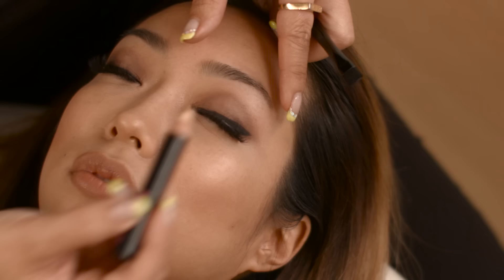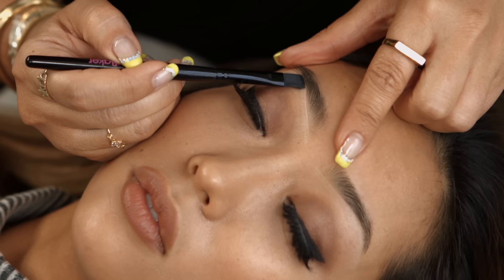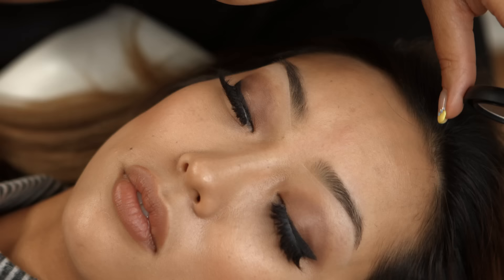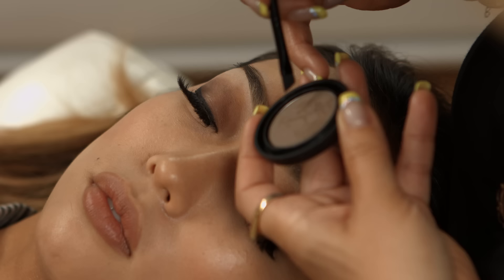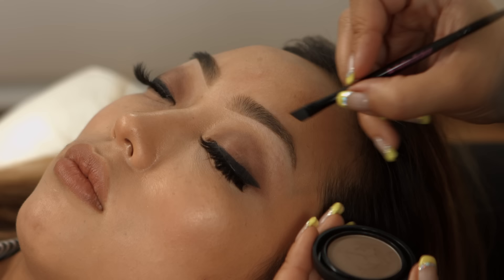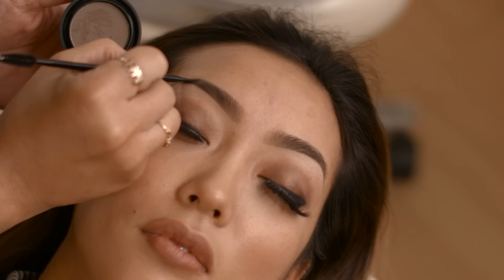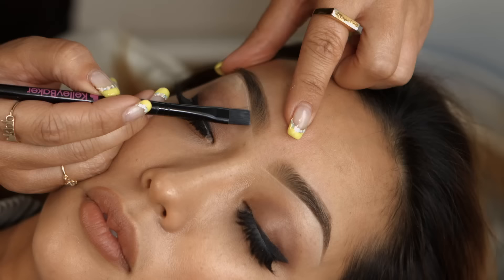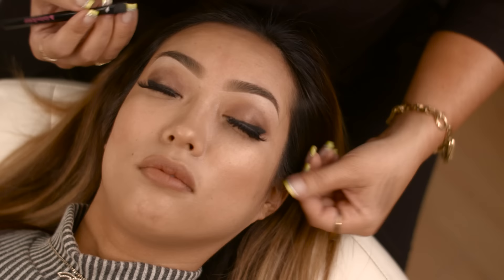Brows Of Perfection with Kelley Baker & Arika Sato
Watch Kelley Baker work her magic on Arikas brows. Kelley talks you through how to achieve perfect brows using her brow products.

Products Used:
KELLEY BAKER FAB FOUR
Highlighter Pencil
Highlighter Smudge Brush
Brown Brow Powder
Angle Spooly Brush